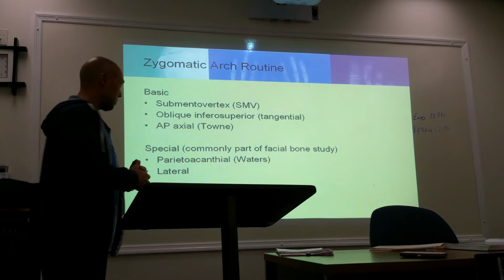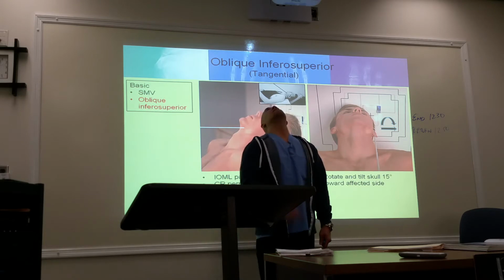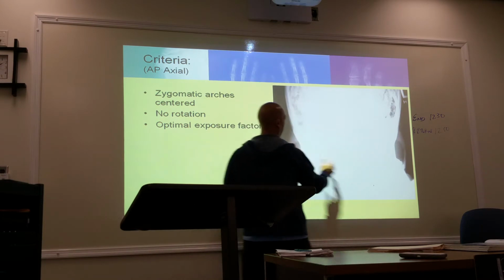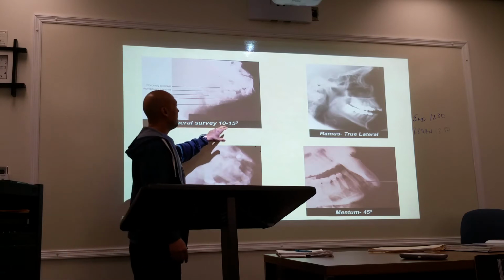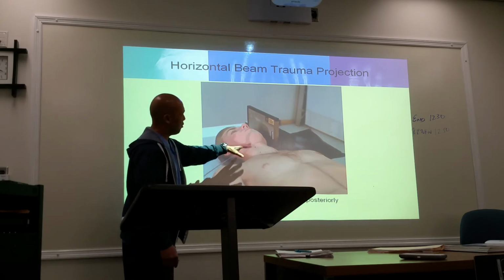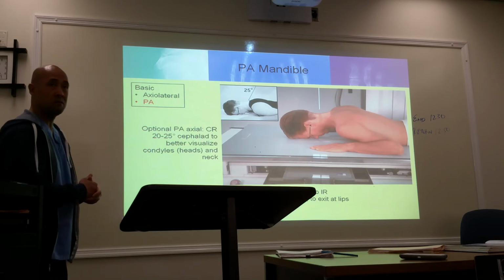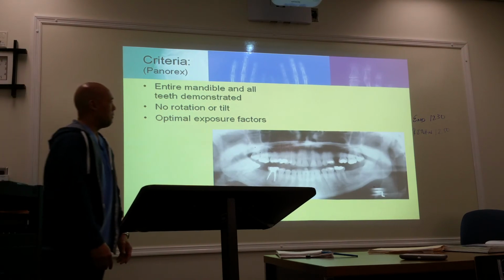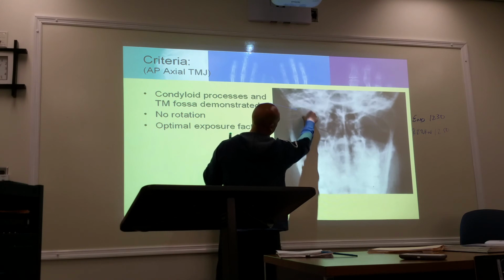Rad 247 Lecture 7: Video 1 of 2